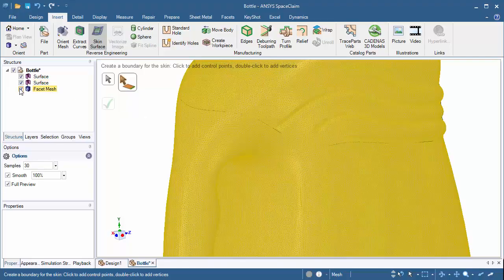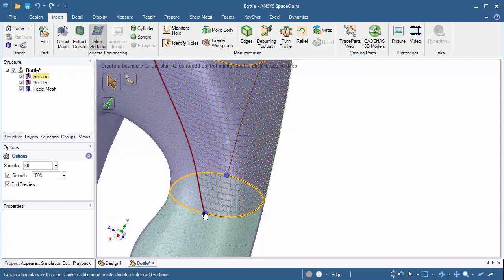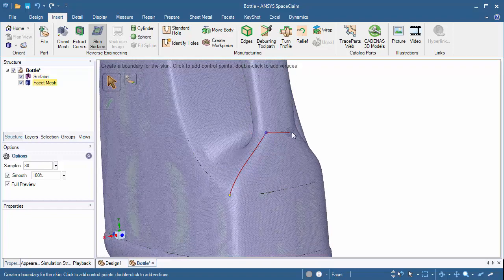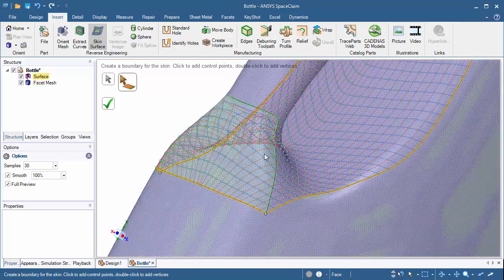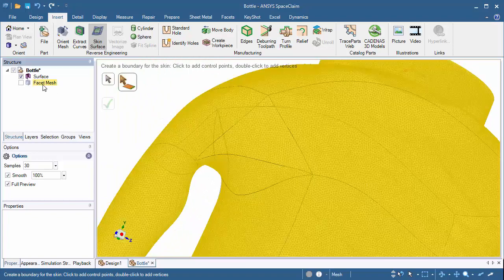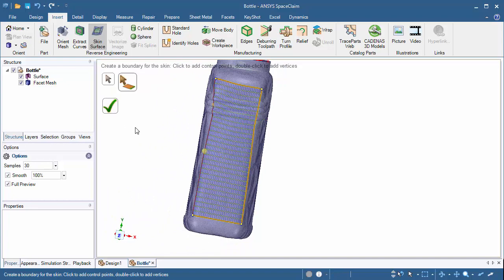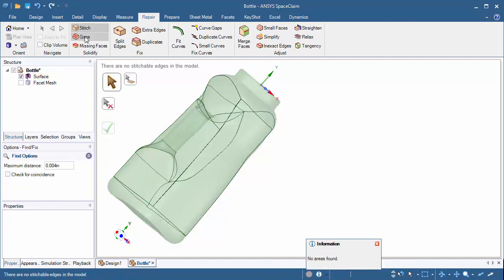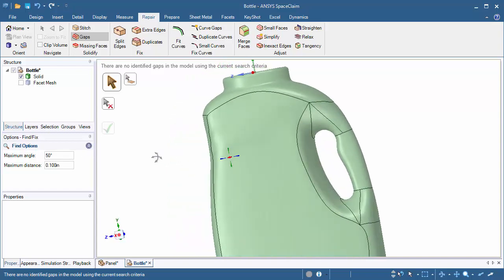9- Skin Surface Advanced Patches Options Part 2